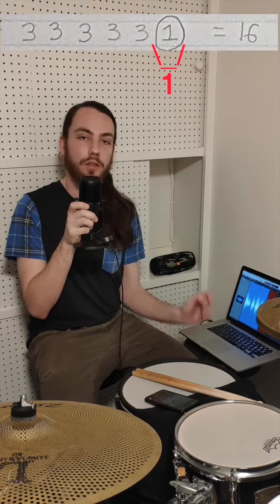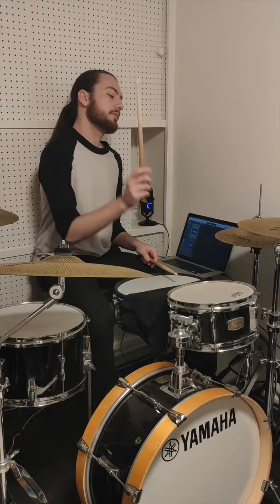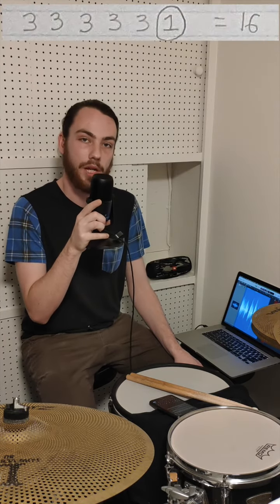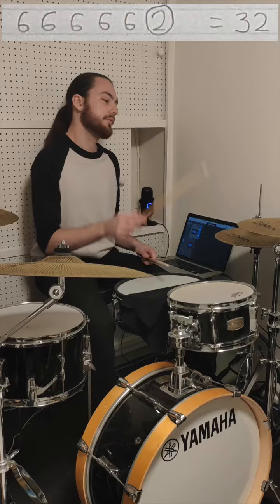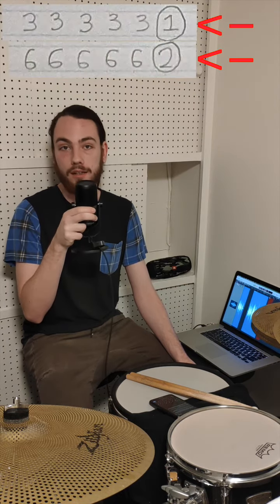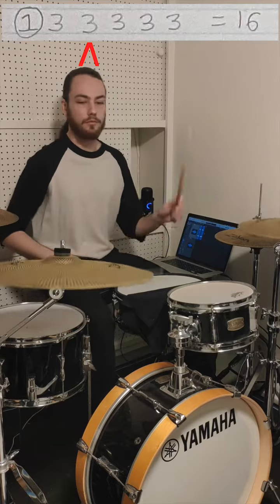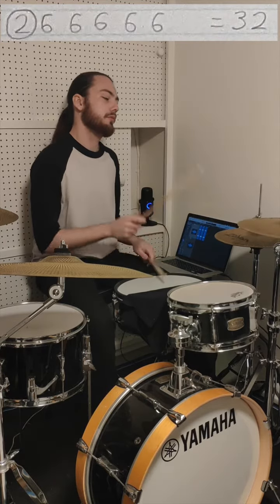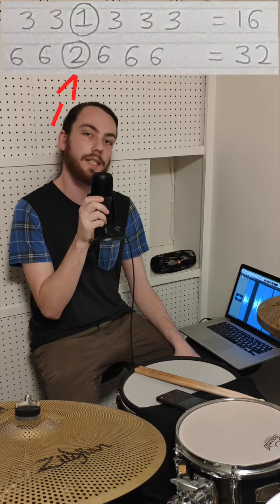Cross Rhythm Fills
Here's me explaining some Cross Rhythms. More lessons on the way!